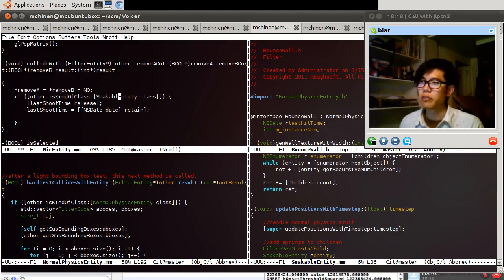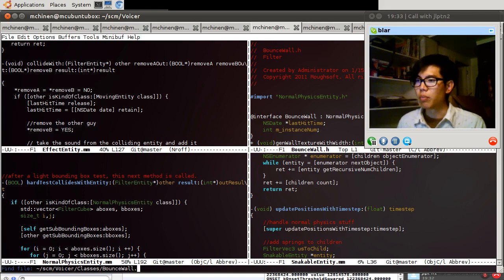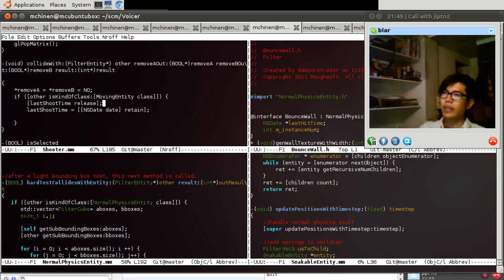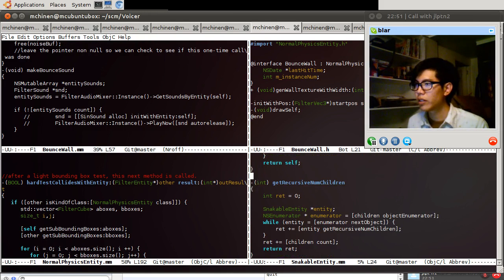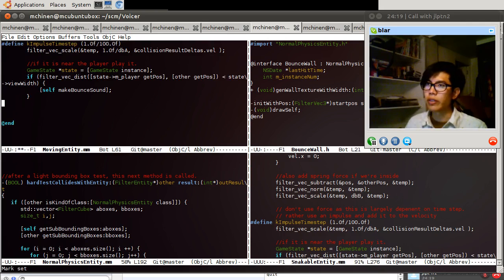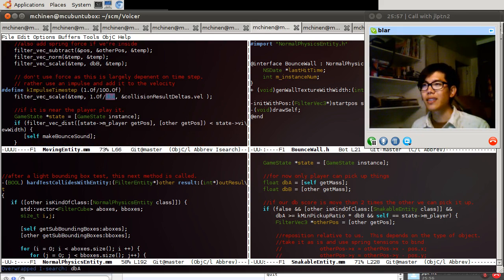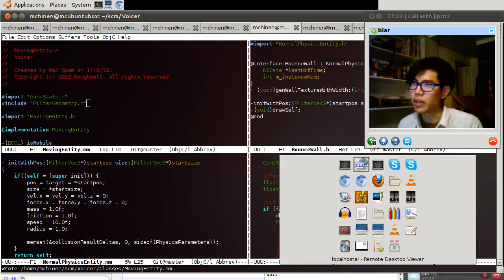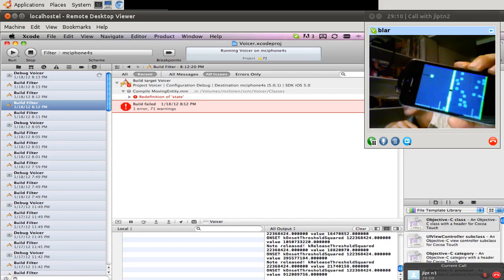011_02 iOS iPhone Audio Programming Stream of Consciousness